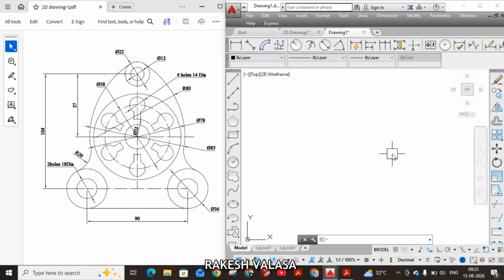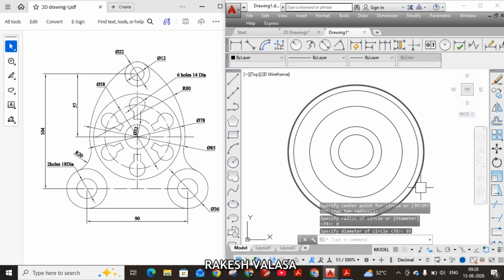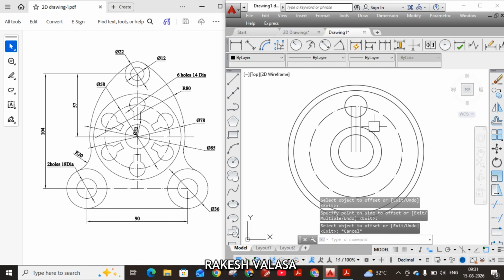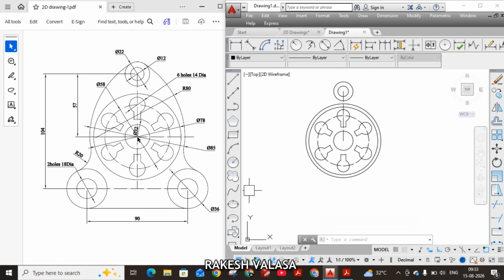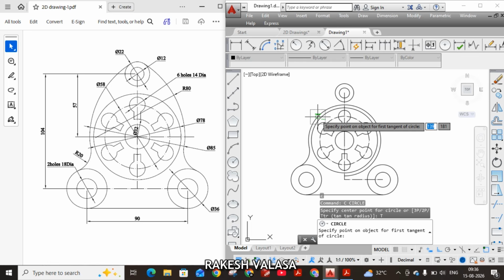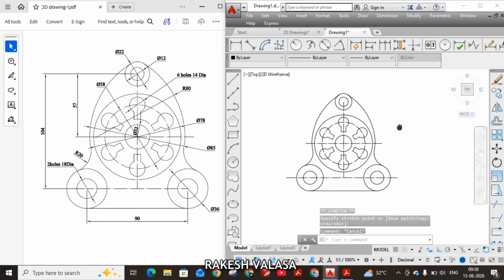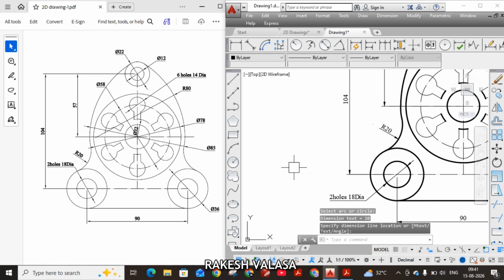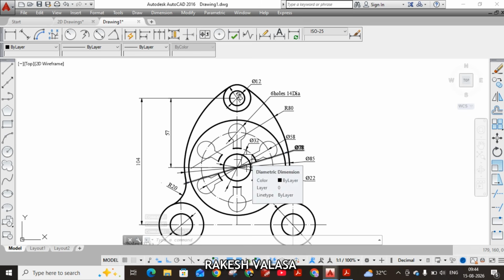2D Drawing Practice in AutoCAD